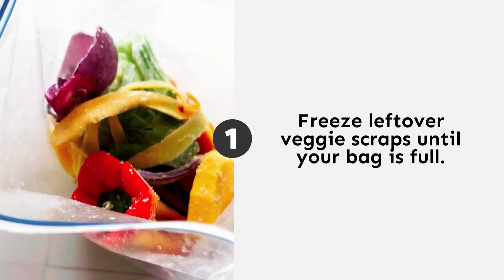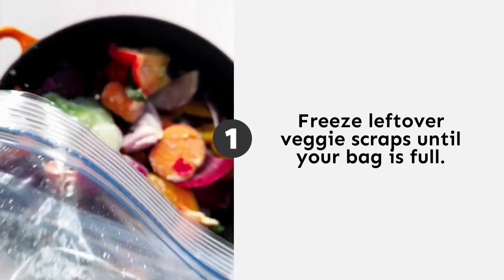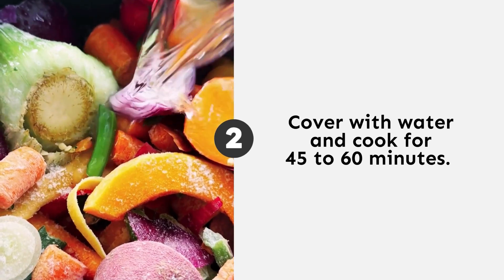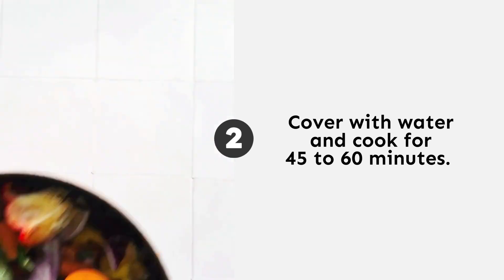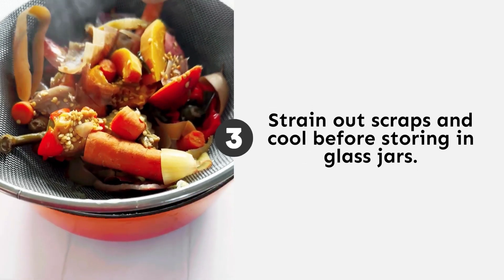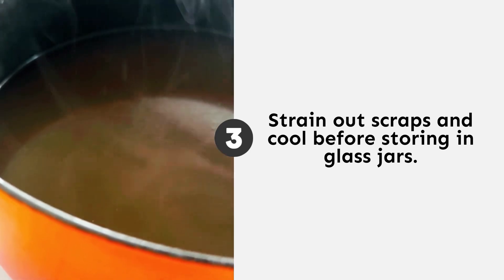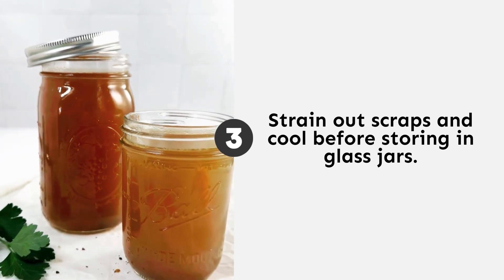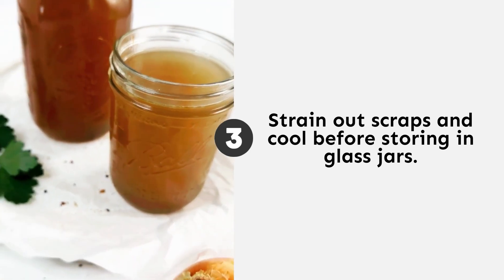How To Make Vegetable Broth (From SCRAPS!)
Have you ever wondered how to make vegetable broth at home? Here's the guide to making homemade vegetable stock from scraps or fresh veggies!